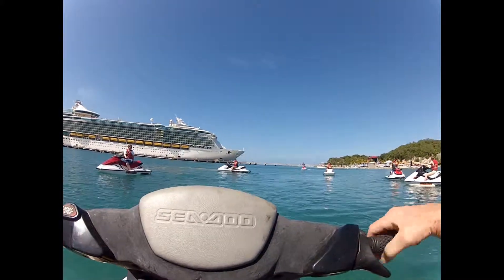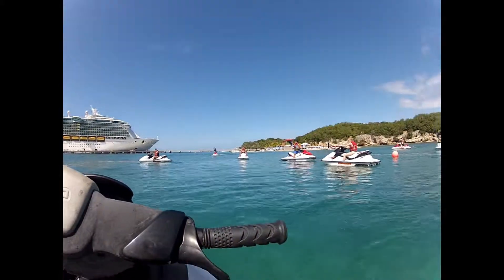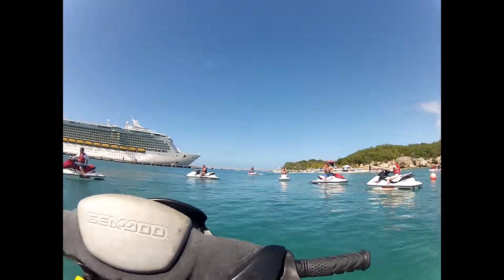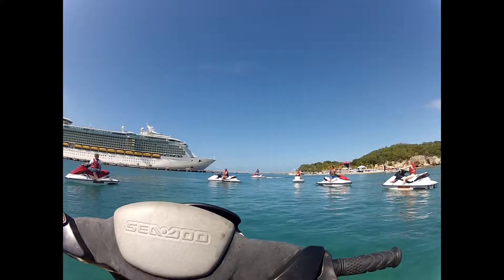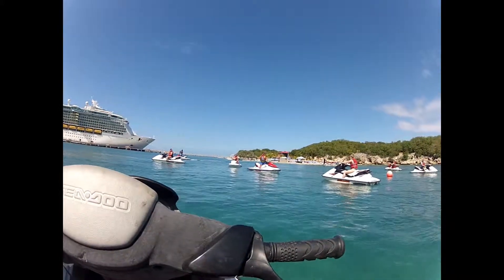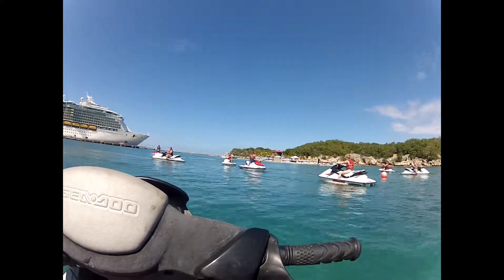Jet Ski in Labadee, Haiti 2014